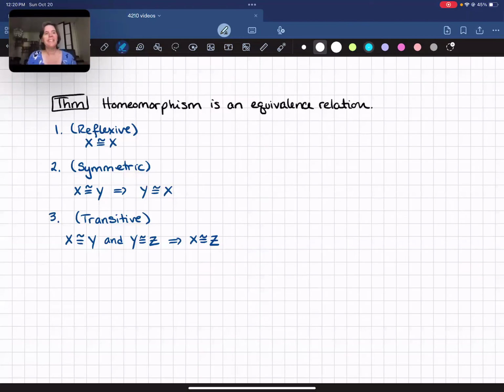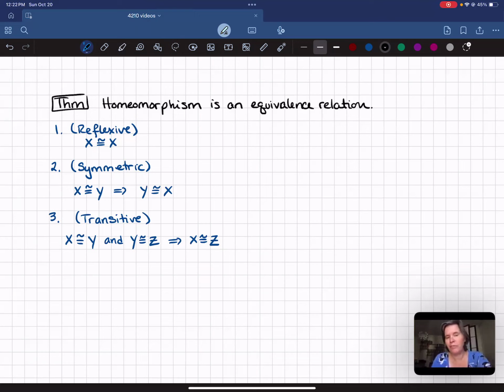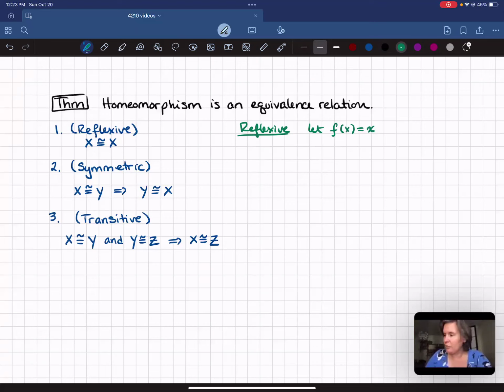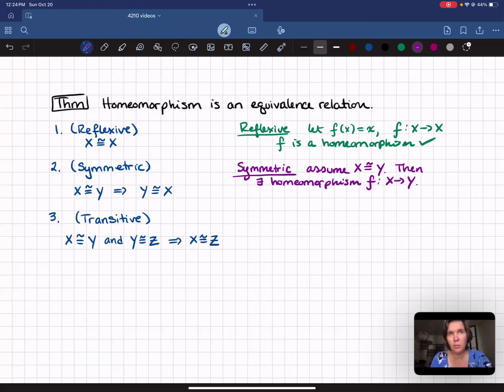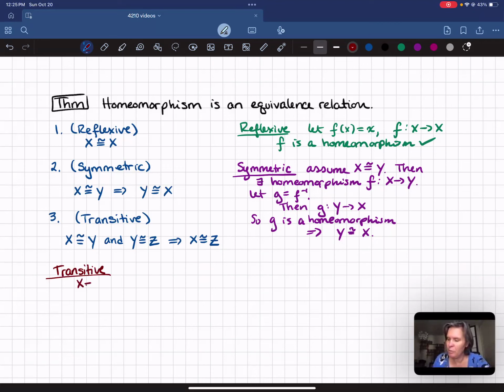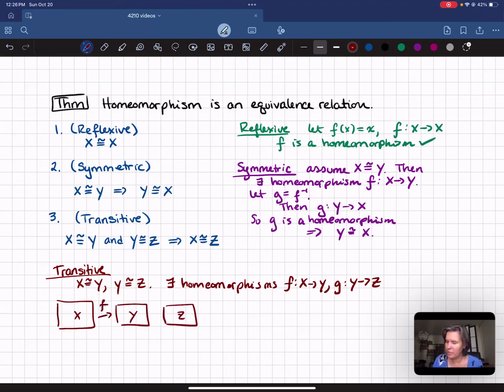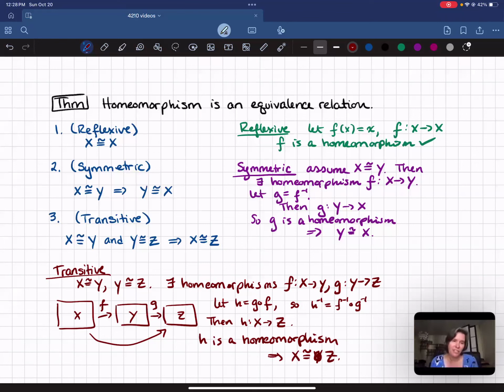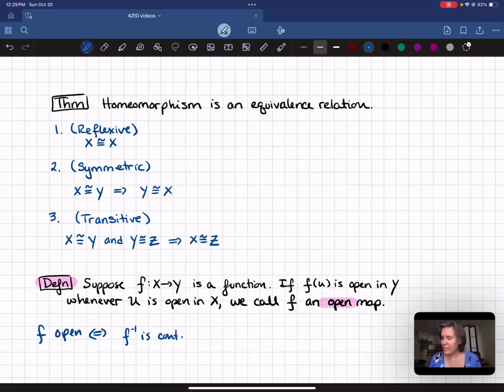Topological homeomorphism is an equivalence relation